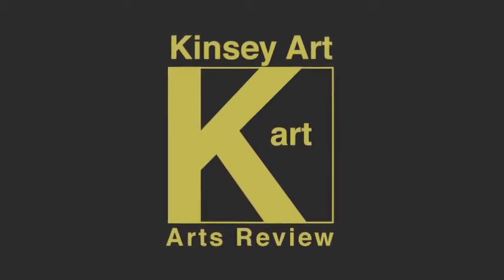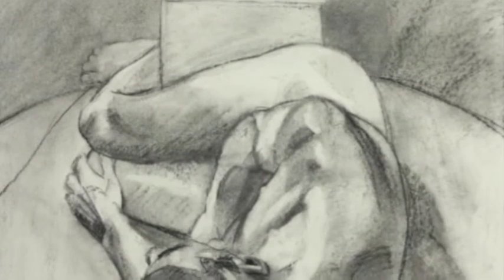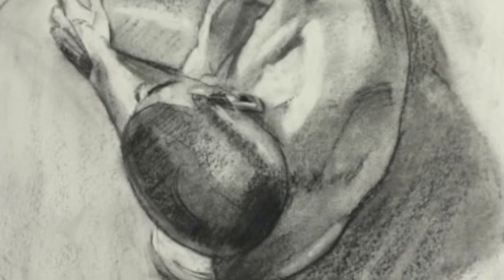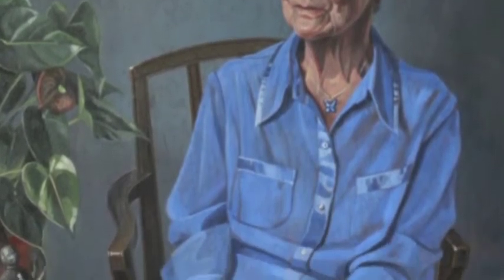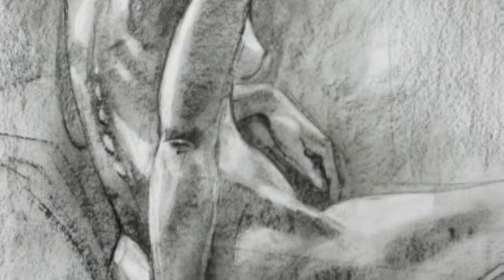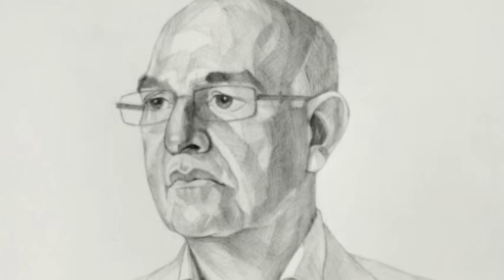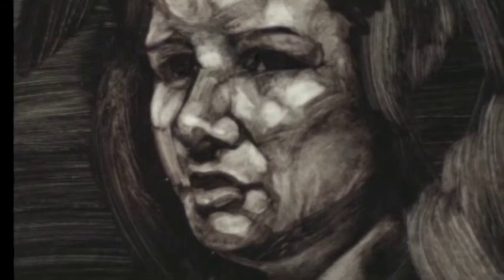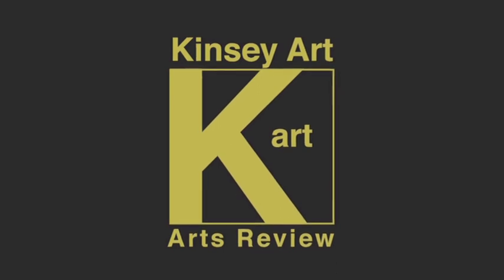Sam Dalby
Sam Dalby is from Settle in North Yorkshire and bills himself as an Artist, fell runner and music junkie, One thing i can assure you of he is one hell of an artist. To check out the full range of his talents you can follow him on twitter @SamDalbyArt